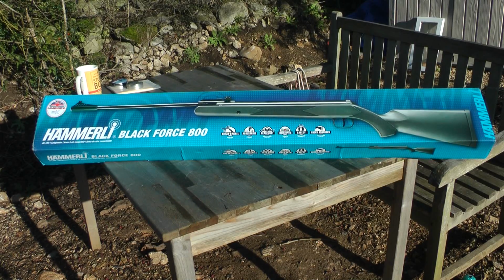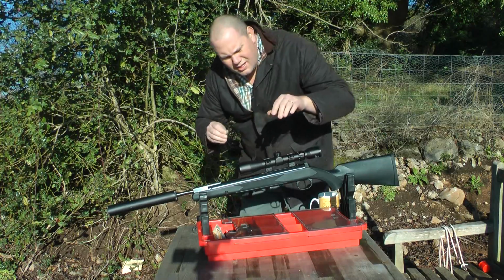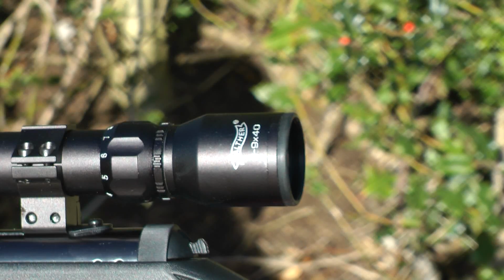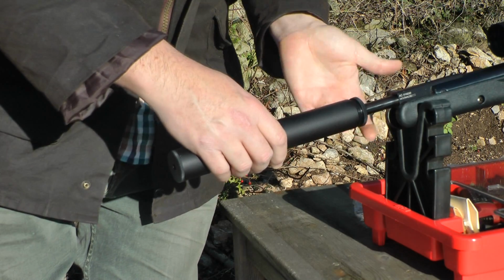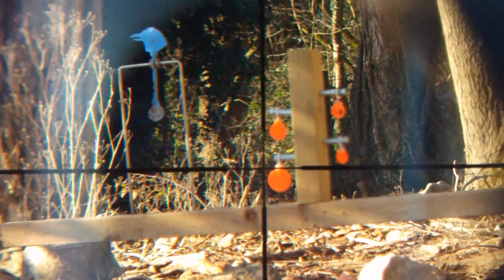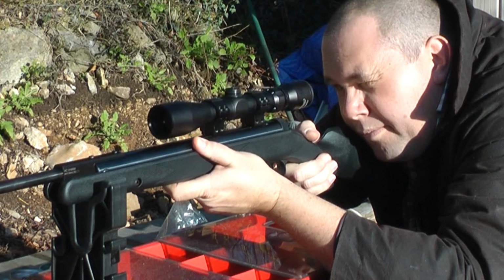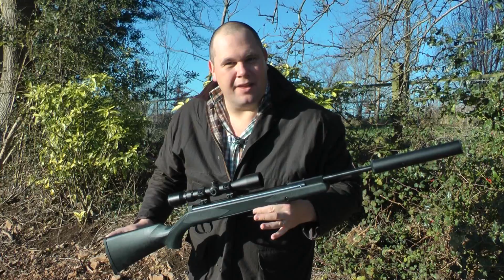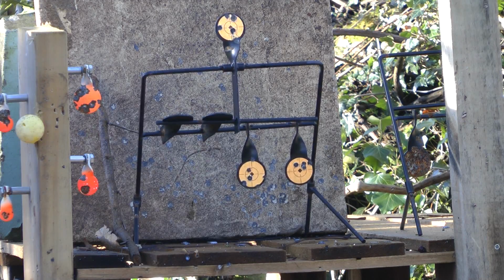REVIEW: Hammerli Air Rifle 800 Blackout Air Rifle - 50 Yard Blaster - XISICO XS25S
Airgun Gear Show - Hammerli 800 Black Force "Blackout" Air Rifle
This is a simply superb rifle from Armex in the UK, fettled from a Hammerli 800 Black Force, straight out of the box I can hit targets out to 50 yards with ease, and I feel it could go further.
A black tactical stock makes this an idea starter rifle, which is more than capable of being used for any small pest control job.

This video contains a review of a pellet / BB rifle. Its powered entirely by spring actioned compressed air and uses no gunpowder and must not be confused with any form of tactical firearm. My Targets are paper and tins.